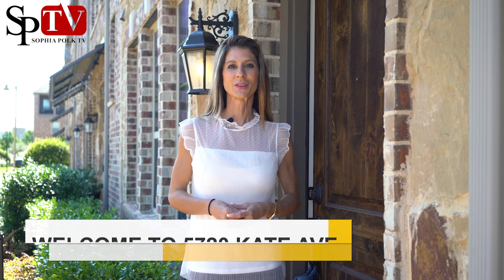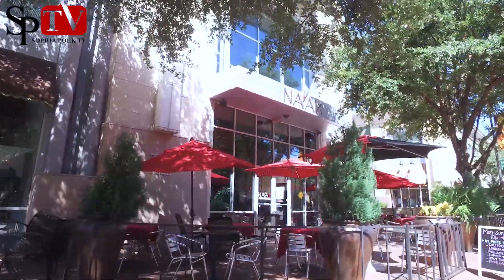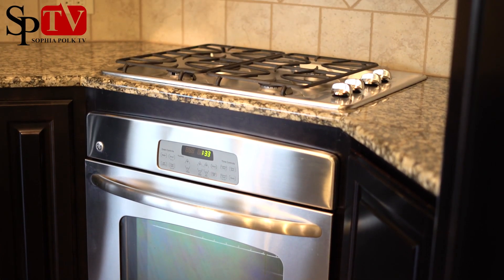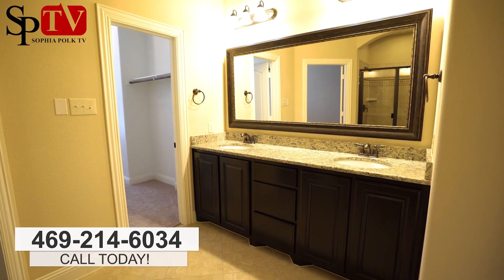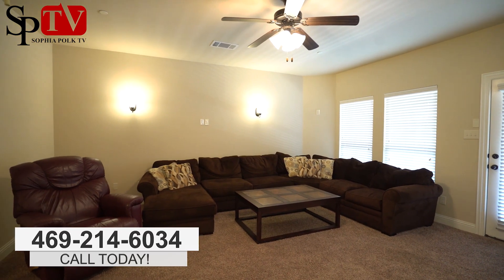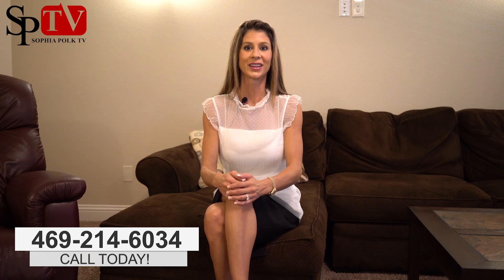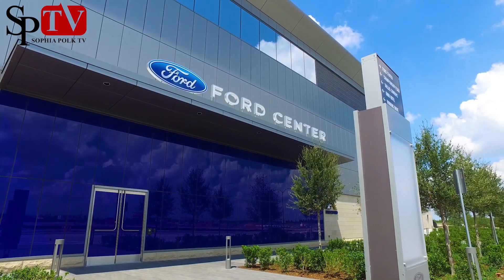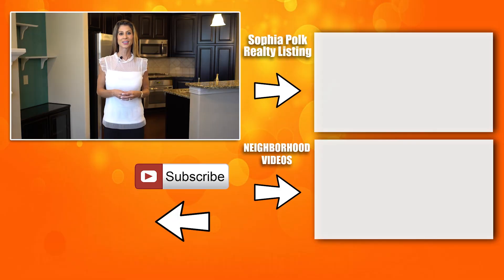5720 Kate Ave, Plano, Tx 75024 | Sophia Polk Realty Listing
Exceptional Shops of Legacy Townhome with Highly Desirable Floor Plan! Stunning Finish out. First Floor with Half Bath and Kitchen Open to Family and Breakfast Room. Kitchen Features Stainless Steel Appliances, Gas Range, Granite Countertops, and Massive Breakfast Bar! Second Floor Features 3 Large Bedrooms with Master Suite! Third Floor has Huge Gameroom that can be Used as Bedroom with Full Bath and Incredible Patio!

I look forward to meeting you and helping you find the home of your dreams or list and sell an existing home. Remember, you can text also.